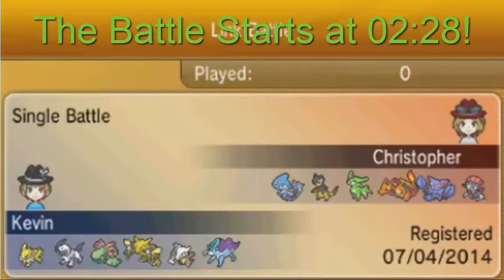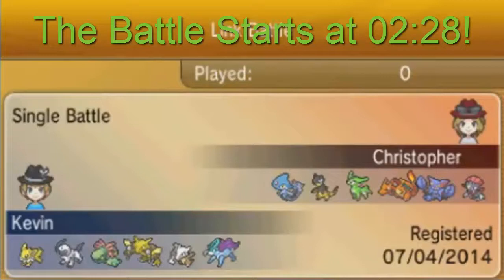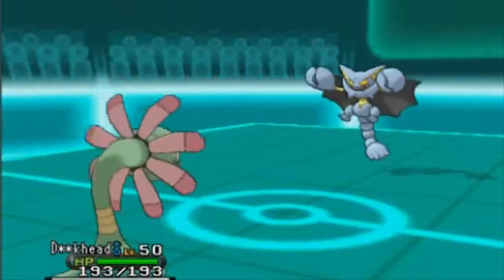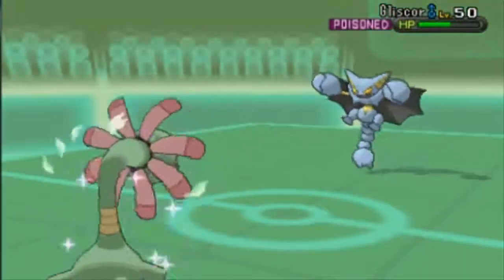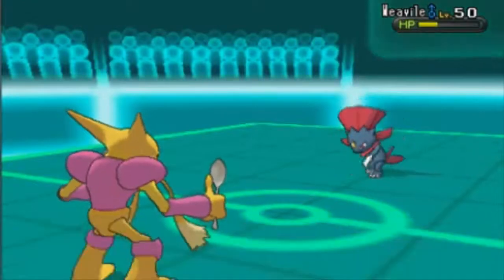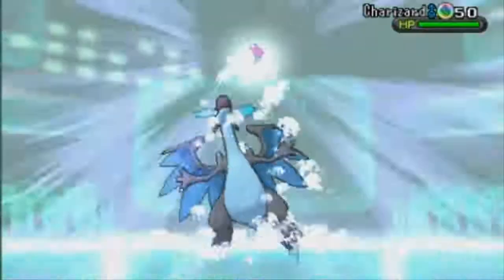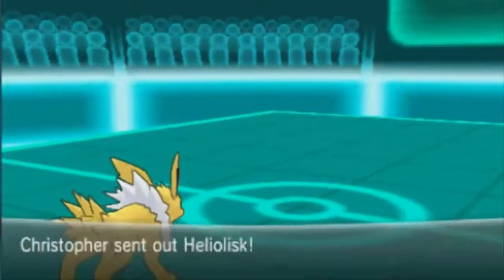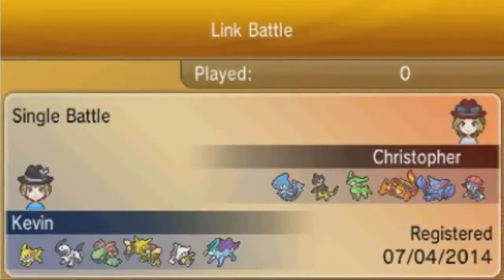Pokemon X/Y Battle 8 - Absol-utely Mega! (Vs. Ninetalescommander [#3])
I've been quite inactive lately, work is the reason for that. I only had 1 day to record and edit videos, which I will be uploading throughout this week.

3 Monster Hunter 4 Battle Themes
PokeRemixStudio - Pokemon G/S/C Remix: Dark Cave (2nd Remix)

Skype: Dinomen12 | Kevin